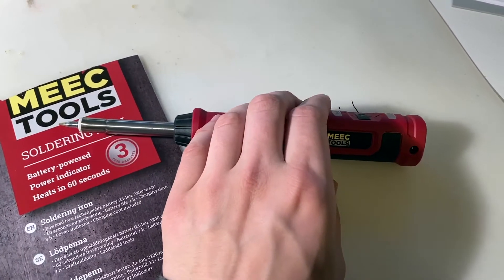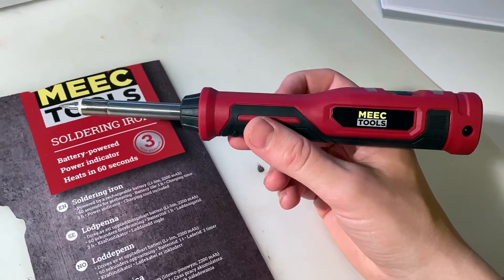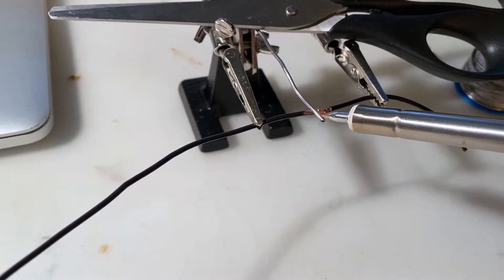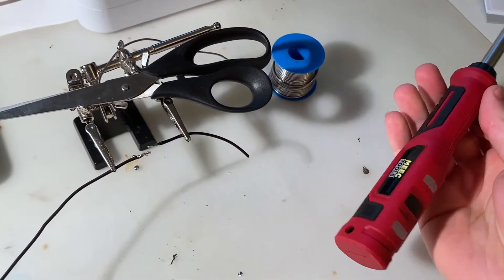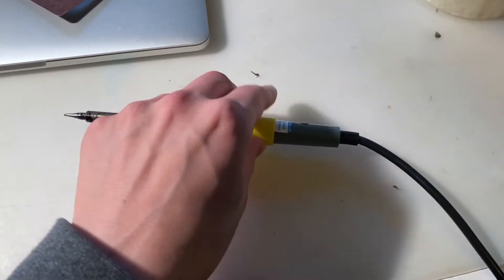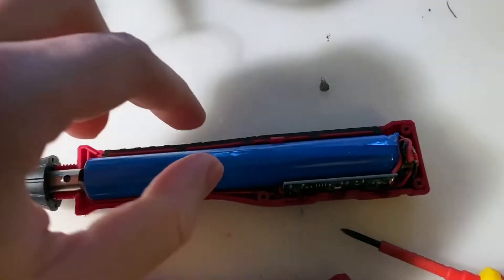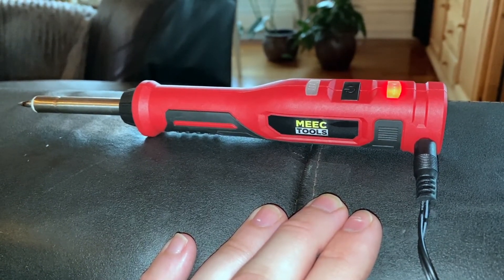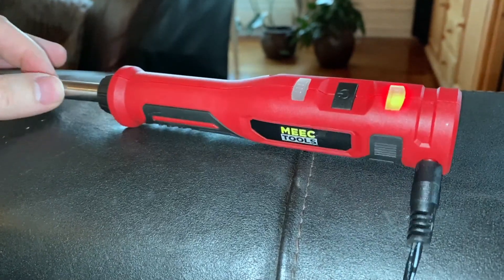Does A Rechargeable Portable Soldering Iron Work?? - 16w 2200mAh – Meec Tools Jula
Does A Rechargeable Soldering Iron Work?

Weller BL60MP

Miliwaukee with 2x higher voltage, for faster warm up time and probally better quality.
Miliwaukee M12 REDLINK Soldering Iron Kit W/LED Light